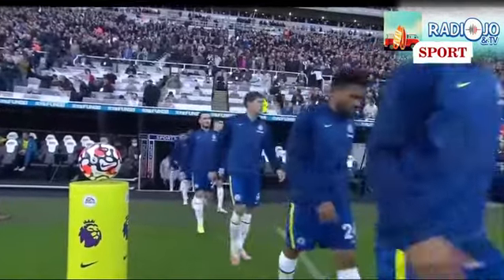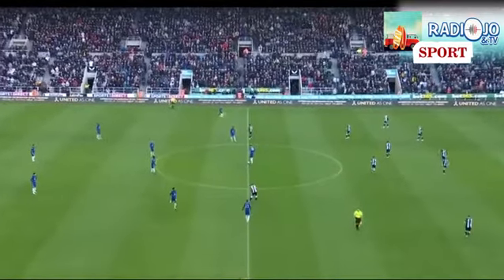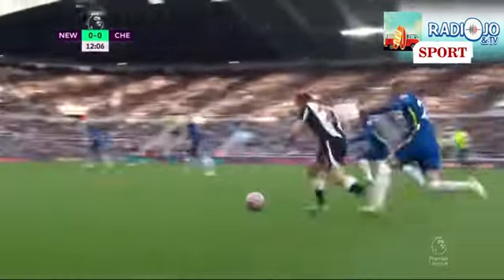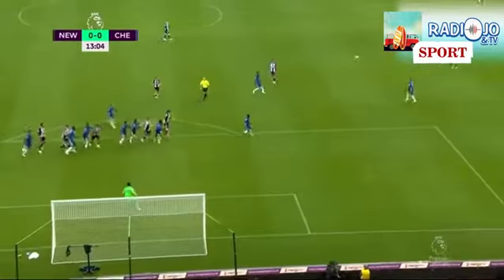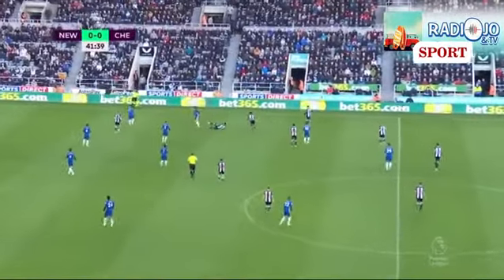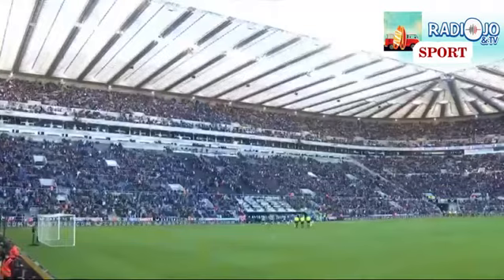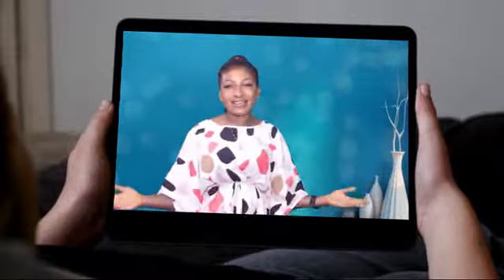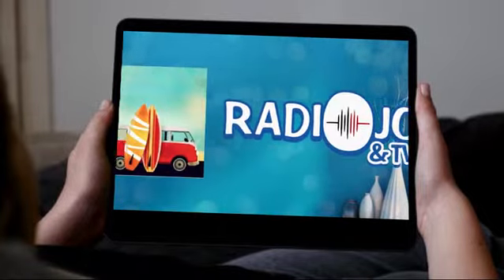Newcastle 0:3 Chelsea